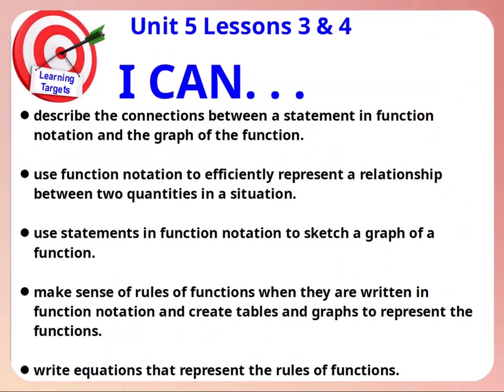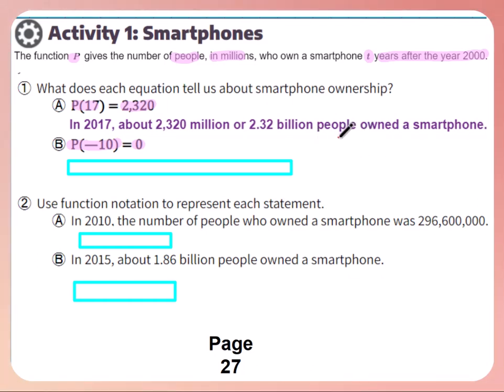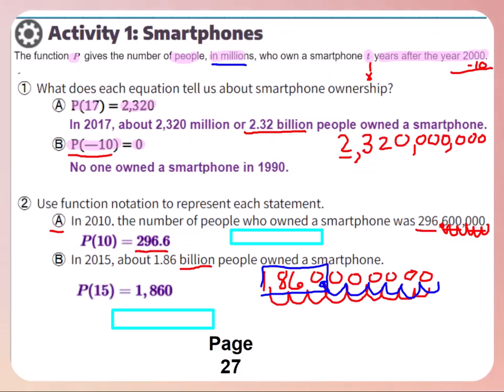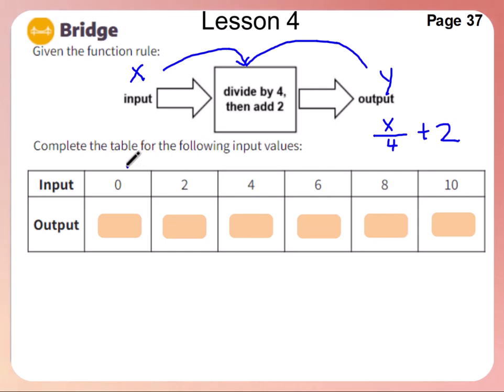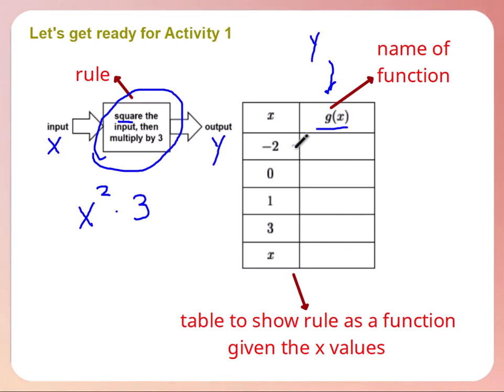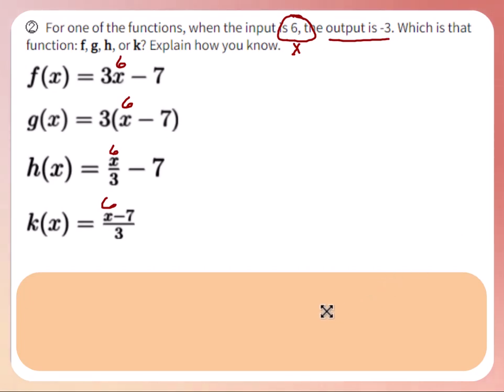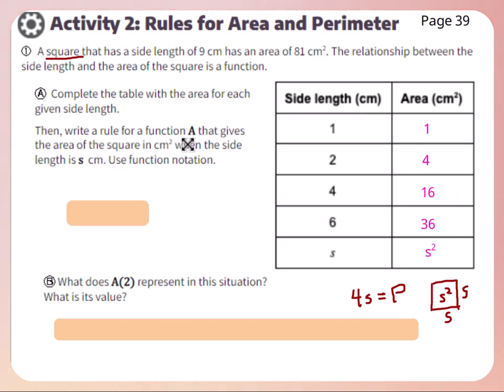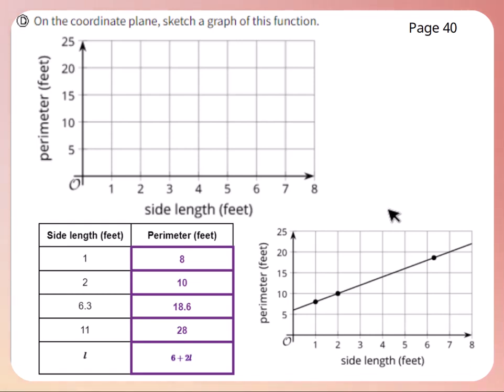Unit 5 L3.L4.S24